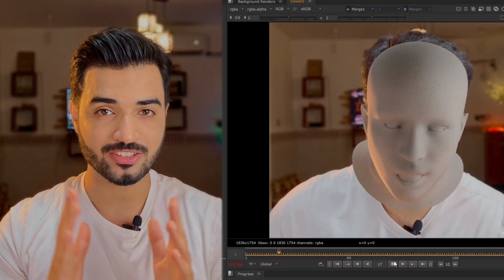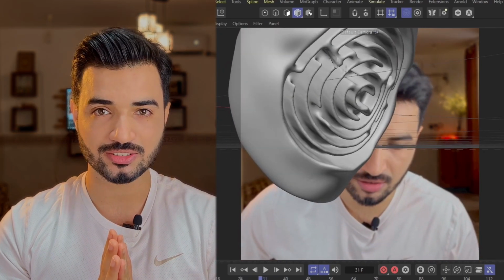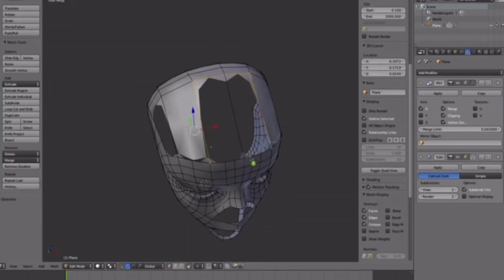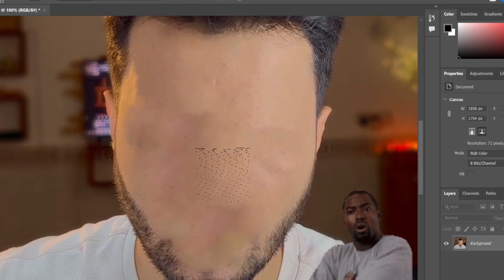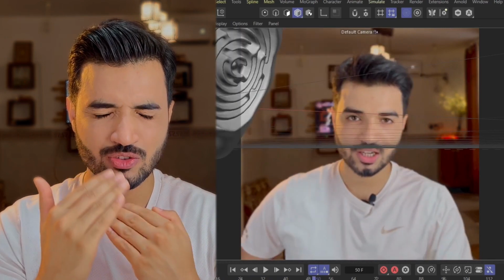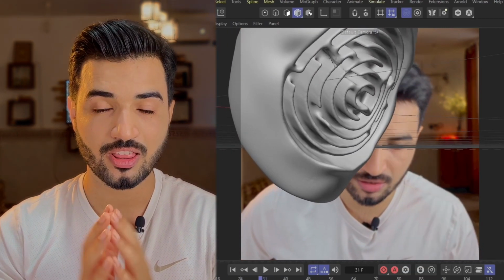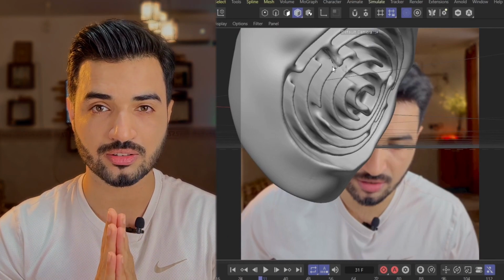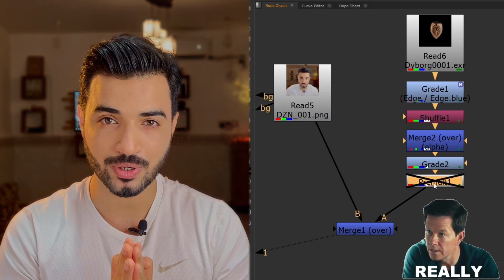Create Stunning Face VFX with Nuke And Cinema 4D (Preview)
hi
In this video, we are going to use the simplest approach to have a stunning VFX face using a new technique and new awesome tools like Keen tools, Foundry Nuke, Maxon Cinema 4D and Adobe

Part.1

Part.2